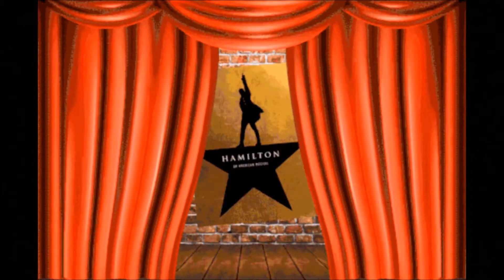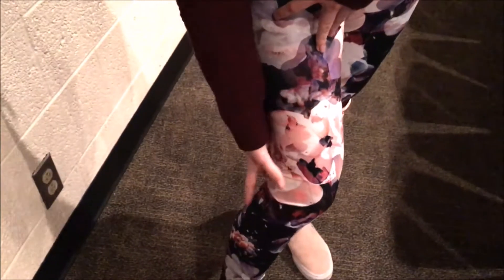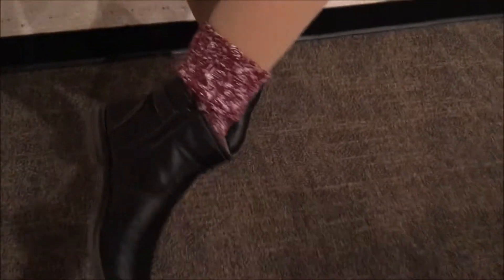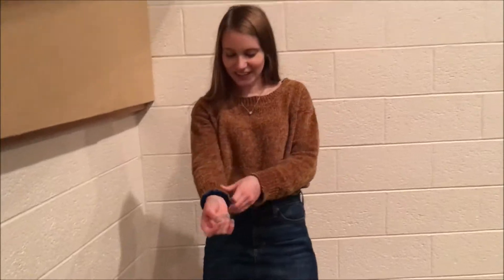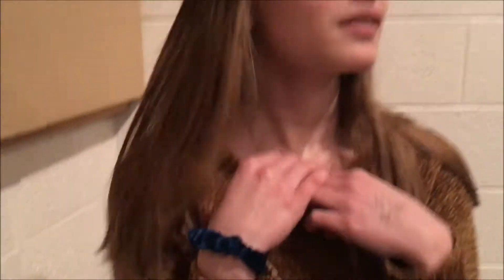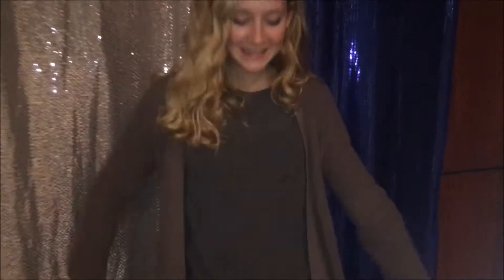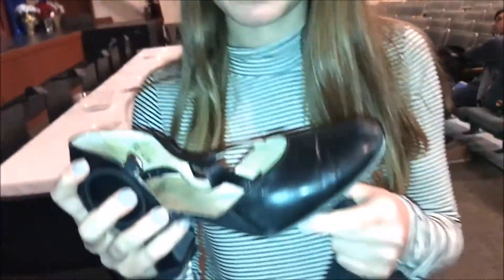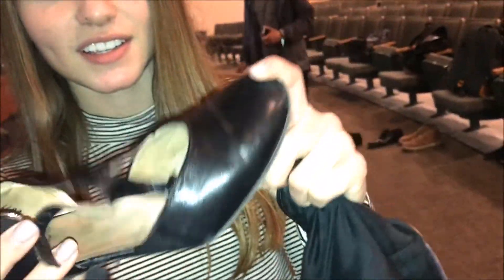6 Winter Outfit Ideas | Dysfunctional Theater Kids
Hope you all have a happy holiday!

COMMENT what we should see next!